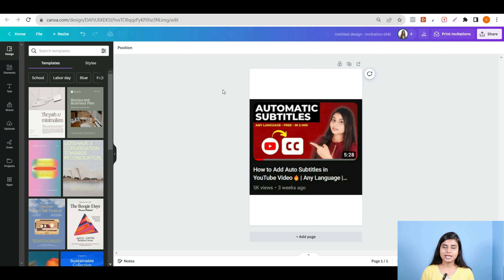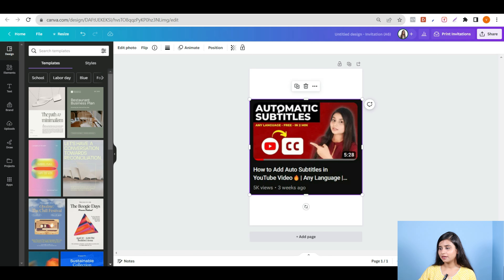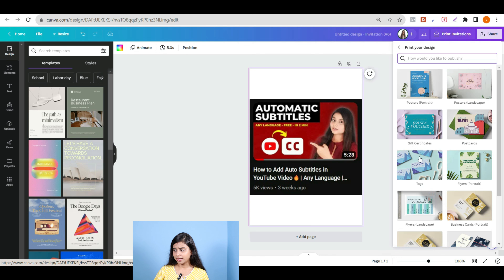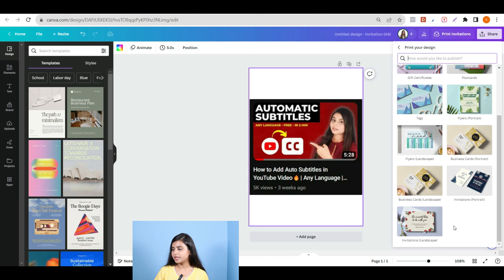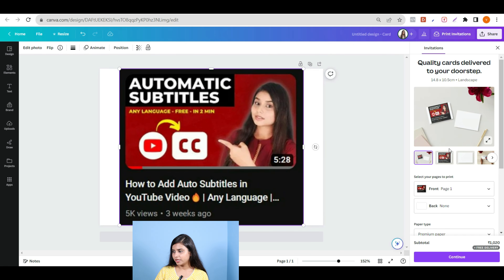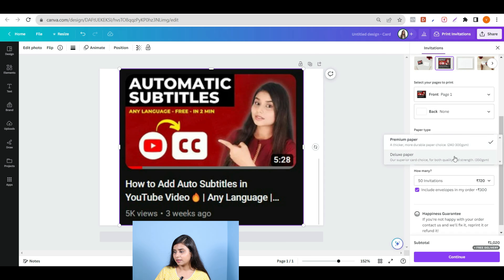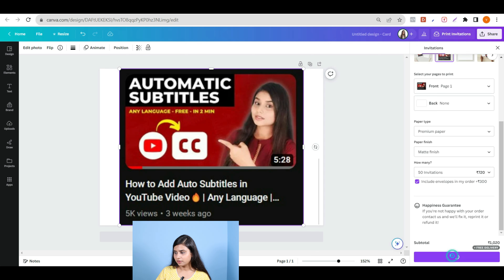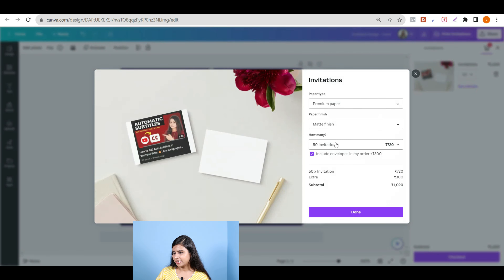How To PRINT From Canva (2023) 🖨️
"Don't just create, print! 🖨️ Discover how to take your Canva projects to the next level by printing them out."

Video Related To :
1) How do I print directly from Canva?
2) Is there a print option in Canva?
3) How do I print from Canva for free?
4) Can you print directly from Canva Pro?
5) how to print from canva 2023?
6) how to print canva presentation with notes?
7) canva printing prices?
8) how to print custom size on canva?
9) how to print a poster on canva?
10) printing from canva reviews?
11) how to print from canva to staples?
12) how to print from canva for free?
13) canva print on demand?
14) how to use canva?
15) how to print from canva?

My YouTube Studio Equipment ( Purchase directly )

LED Ring Light With Tripod Stand

My Grenaro Mic

My Camera For Video Shoot

My Phone For Video Shoot

My Tripod

My Panel Light

Follow Me On Other Social Media ❤️

I love hearing from my viewers! 😍

Thank you for your support! I appreciate each and every one of you who watches and engages with my content.

Vaishnavi TechBiz 🙏🤗✨
From - Maharashtra (BHARAT)